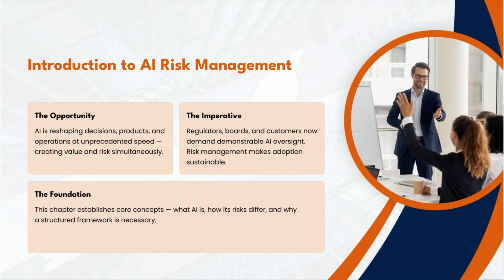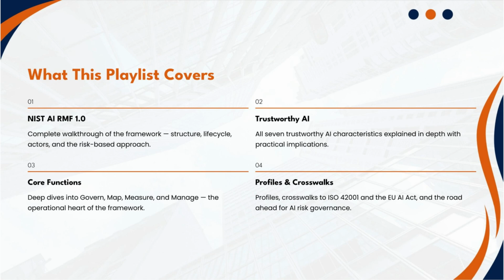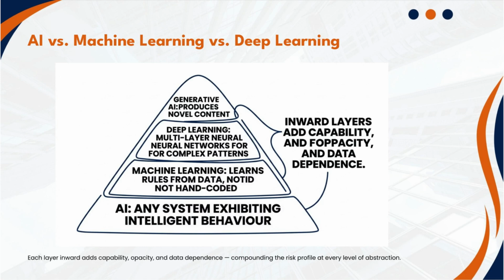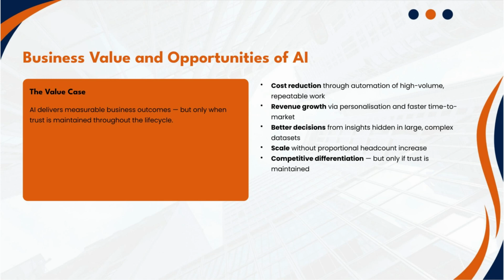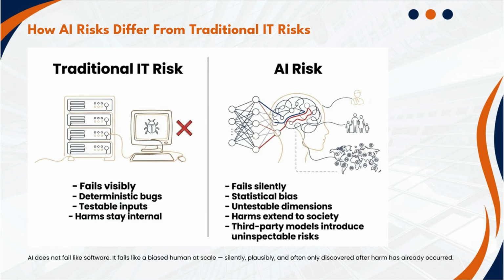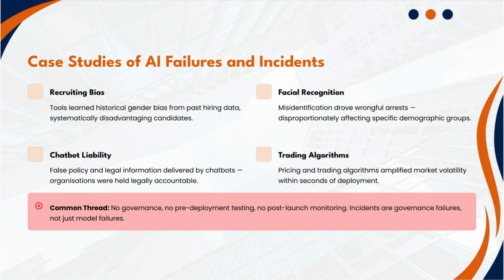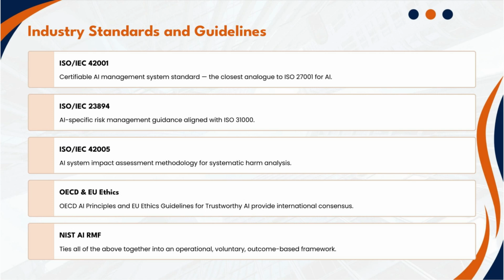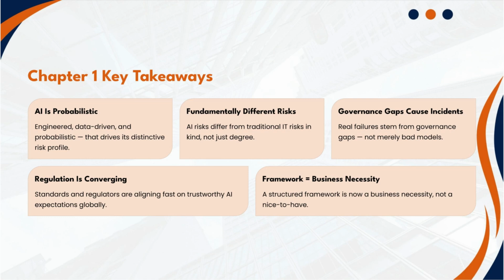AI Risk vs IT Risk: Why AI Fails Differently | NIST AI RMF #1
AI risk isn't just IT risk with a new label — AI systems fail in ways traditional software never did, and understanding why is the foundation of everything else. This episode covers what AI actually is, how AI risks differ from traditional IT risks, real-world AI failure cases, and why organizations need a dedicated risk framework.

Fortivance Academy delivers practitioner-led training in data privacy, AI governance, and cybersecurity GRC.